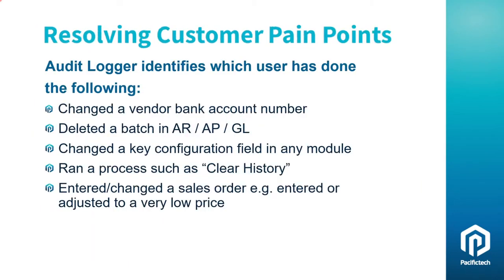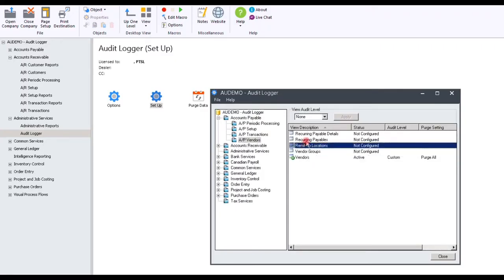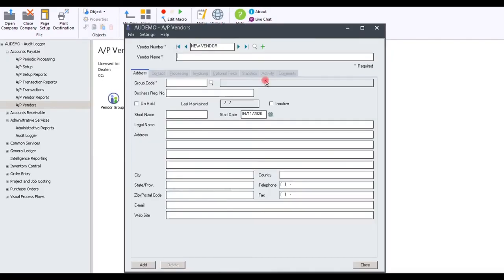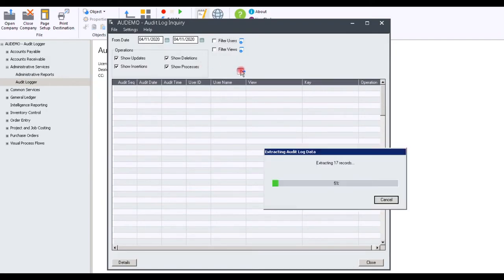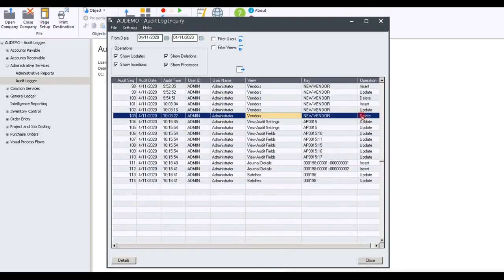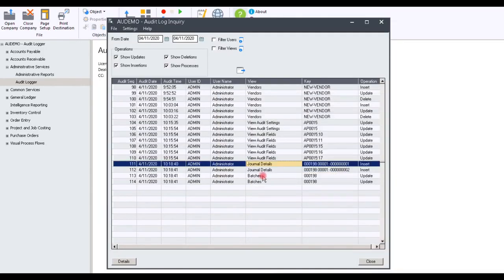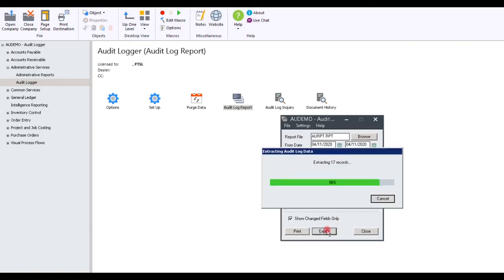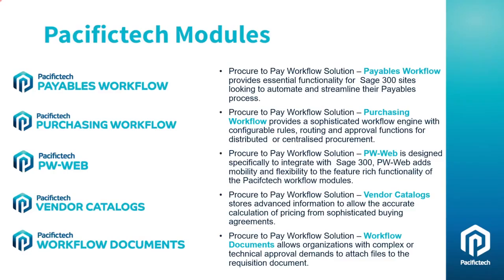Audit Logger for Sage 300